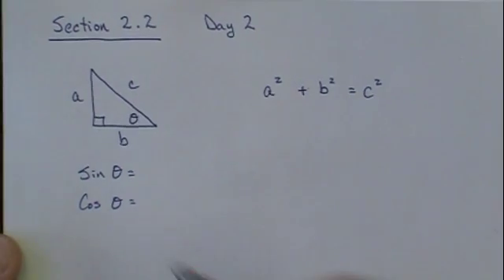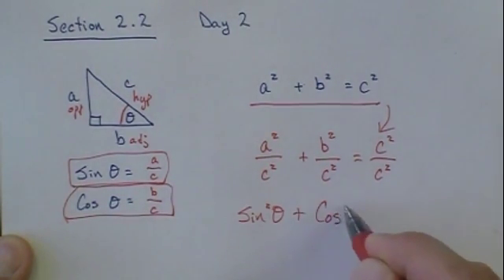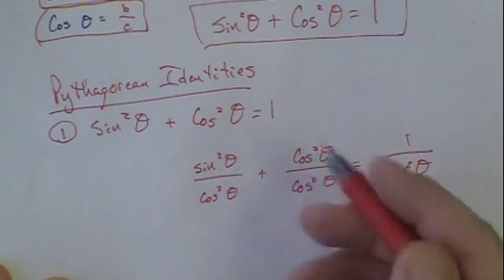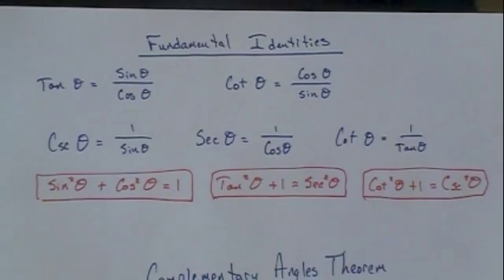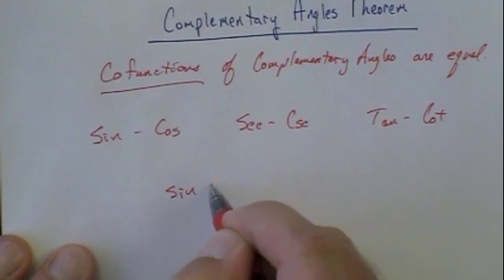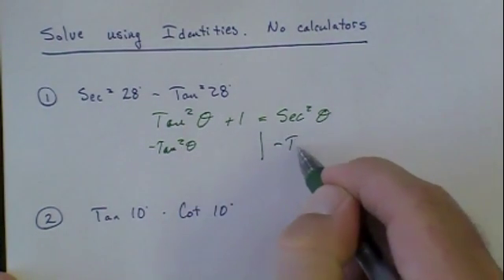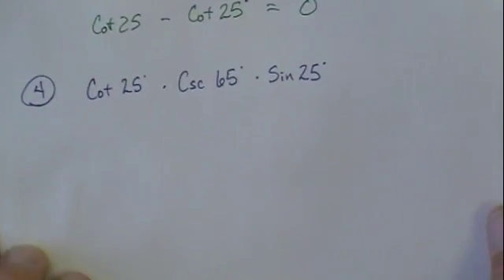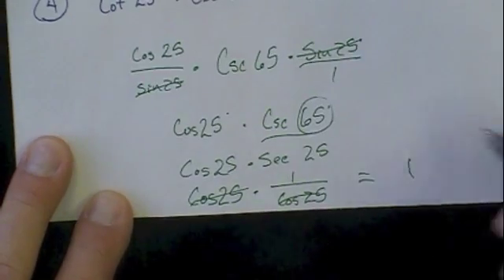Trig 2.2 Rt Triangle Trig cont